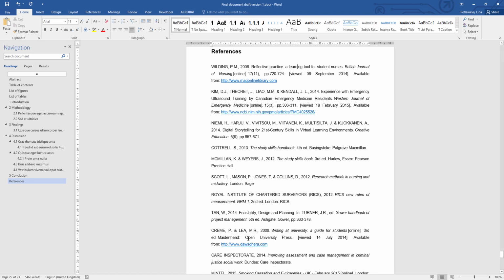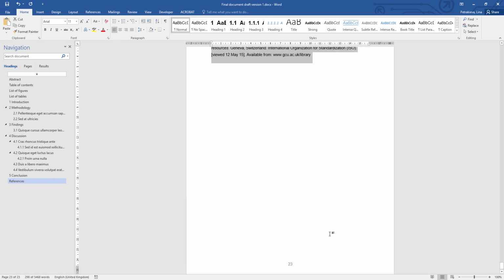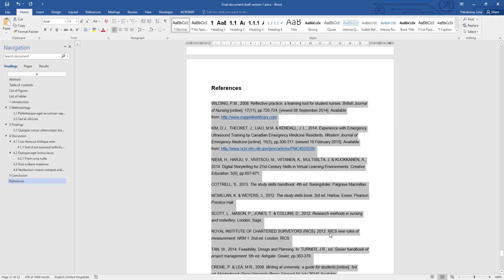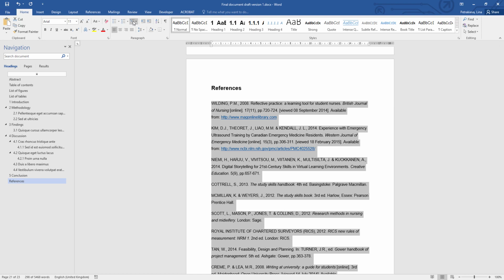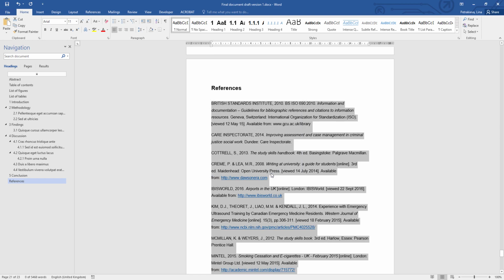References - useful tips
This video is part of a series, but can be used on its own too. It shows some useful tips on formatting your references in Microsoft Word.
The full tool that enables you through a series of choices to tailor a playlist of relevant videos is available